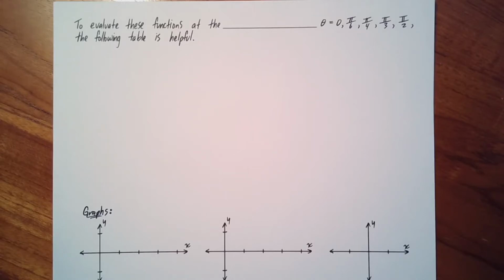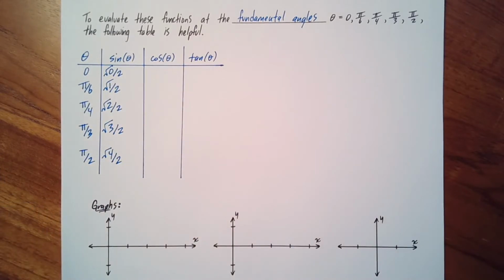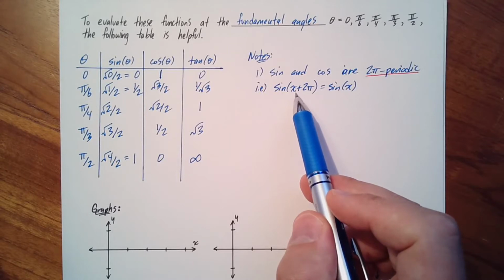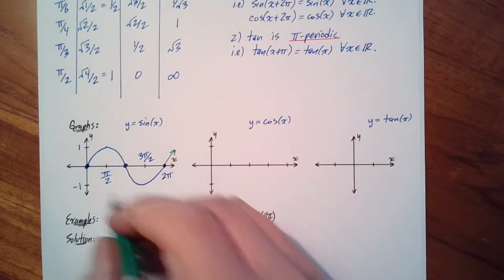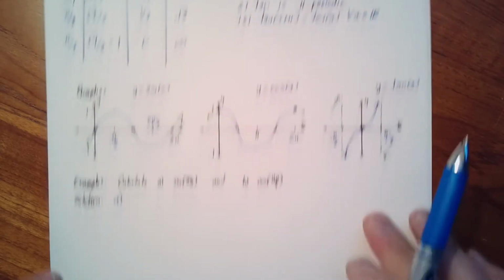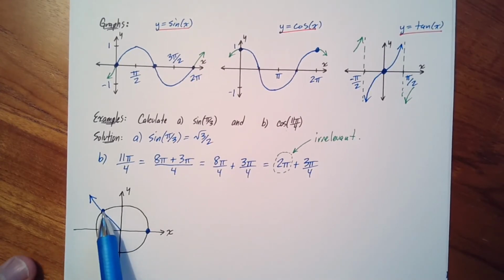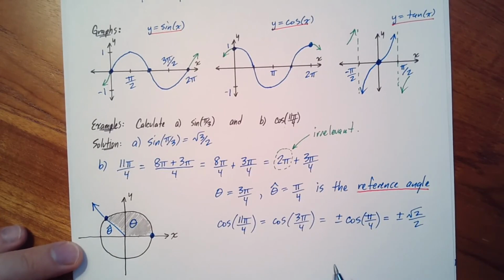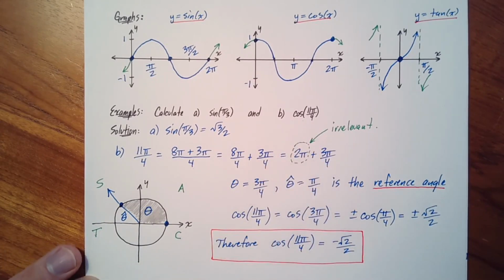Math 202 - Section 1.2 - Part 4